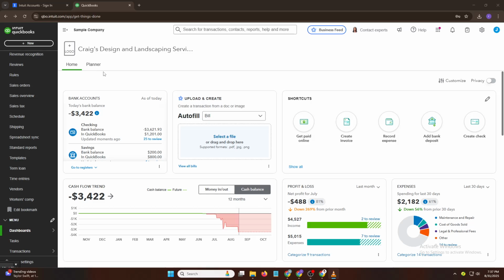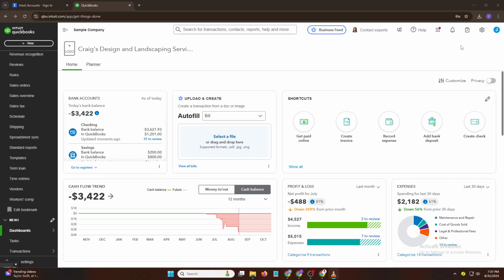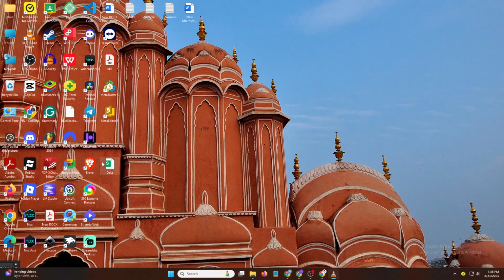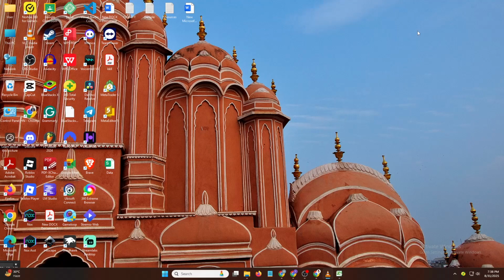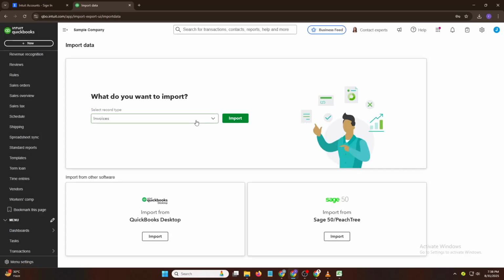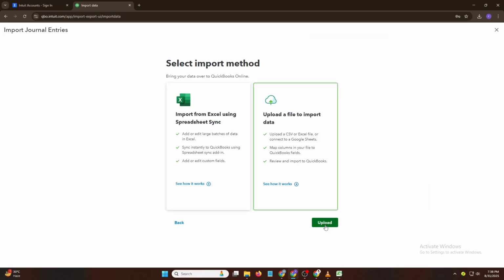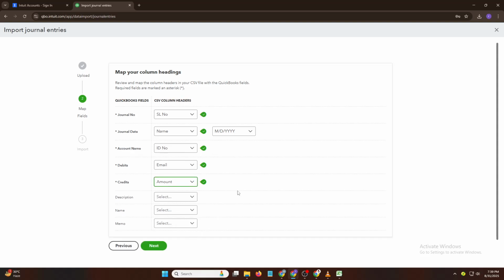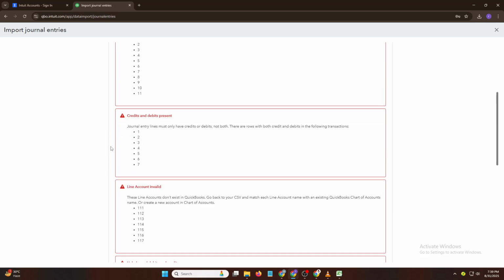How to Import Data From Excel into Quickbooks Online 2026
How to Import Data From Excel into Quickbooks Online
In this video, we show you how to import data from Excel into QuickBooks Online quickly and accurately. Learn the step-by-step process to transfer your spreadsheets, including customer lists, invoices, and chart of accounts, directly into QuickBooks. This tutorial covers tips for formatting Excel files, mapping data fields, and avoiding common import errors. Whether you’re managing finances, bookkeeping, or setting up your accounting, this guide makes importing Excel data into QuickBooks Online simple and error-free.